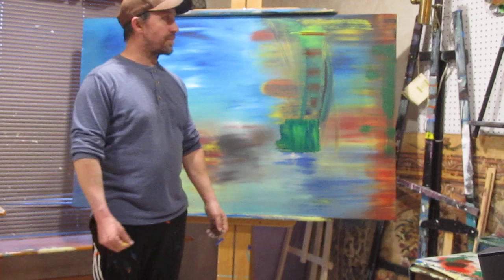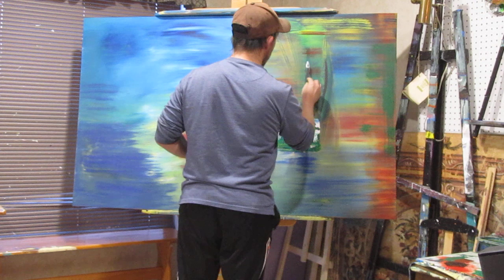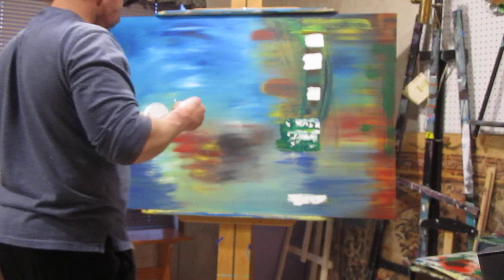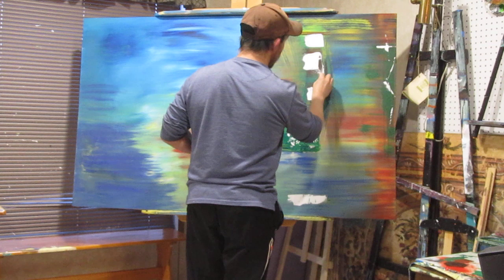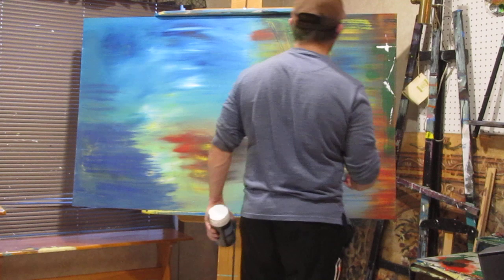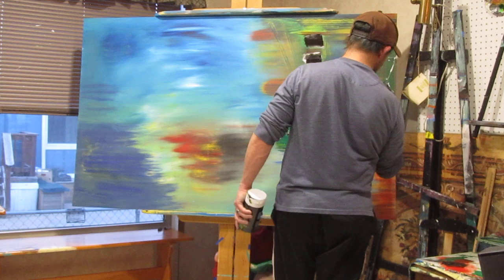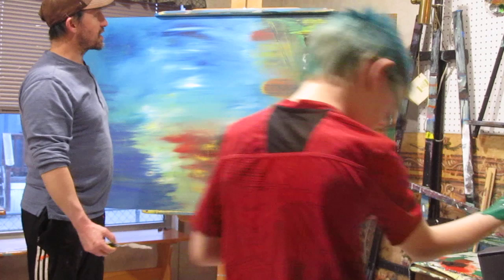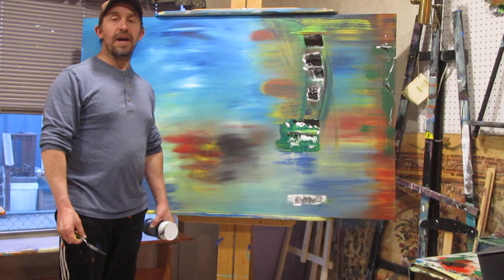Video #7 large abstract Gallery submission video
Abstract art, Large abstract art work, Your newest art work, Agnew arts on YouTube, Agnew arts and abstracts, Additional build up of this unique large abstract. Check it out and follow along the process.